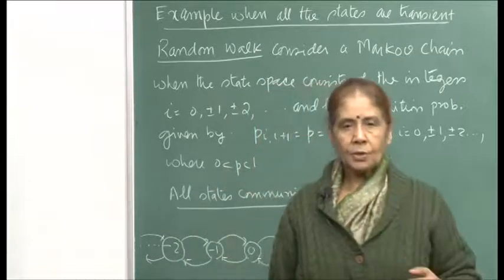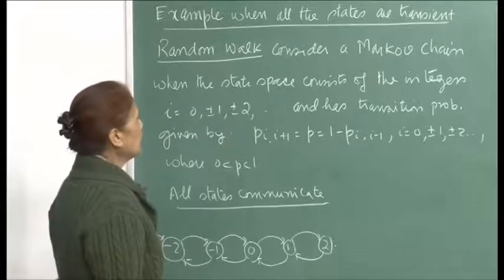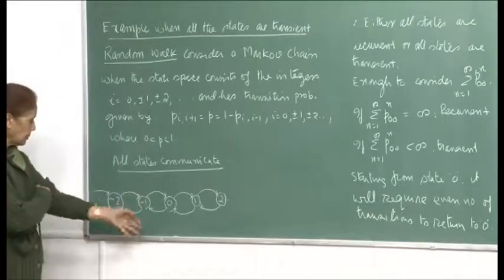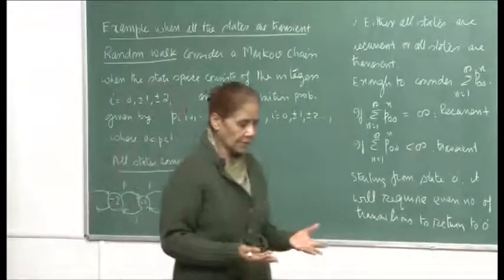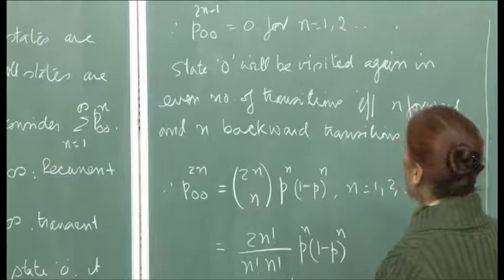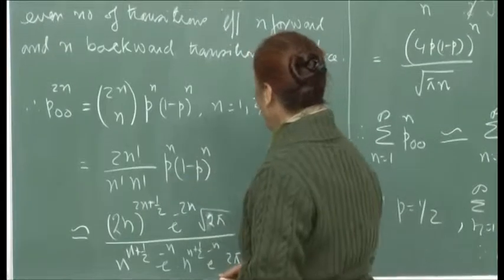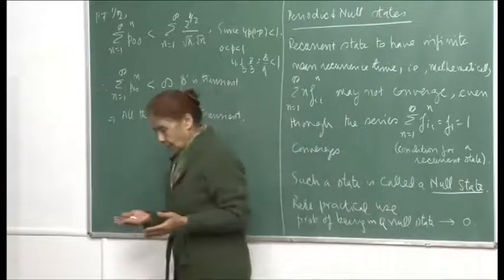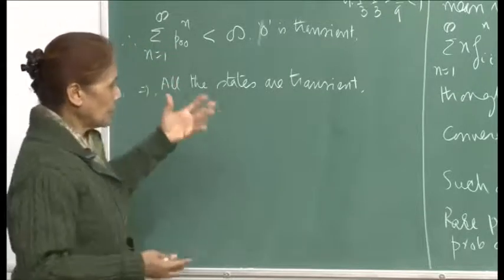Mod-01 Lec-29 Random walk, periodic and null states.